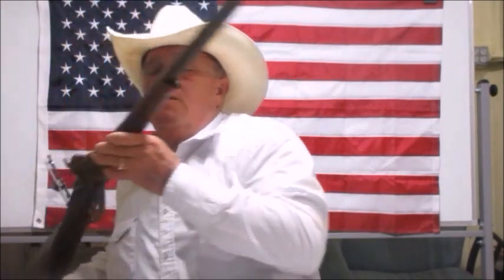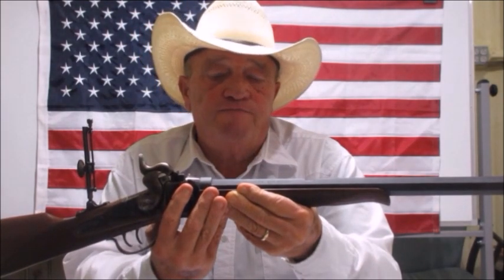Octagon Barrel 2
An argument for the inclusion of octagonal barrels in CFDA sanctioned competition.